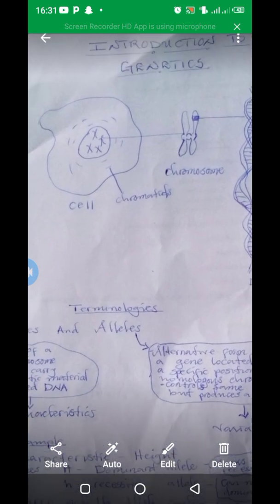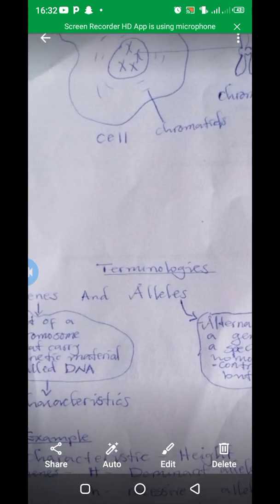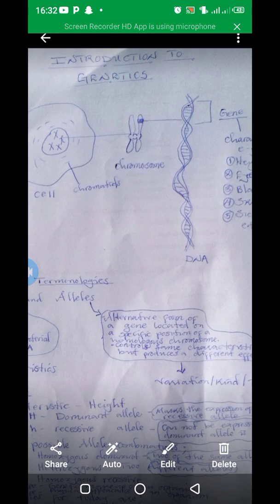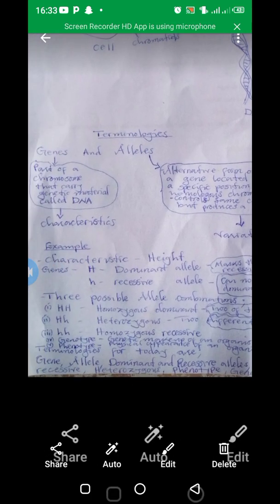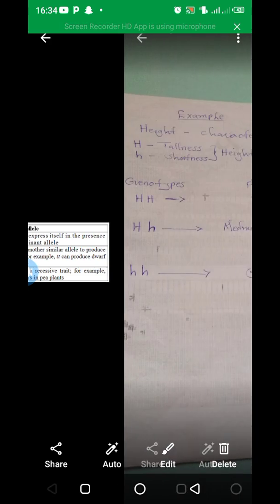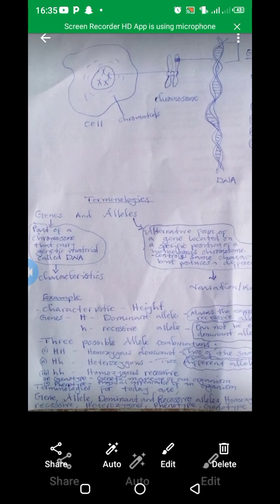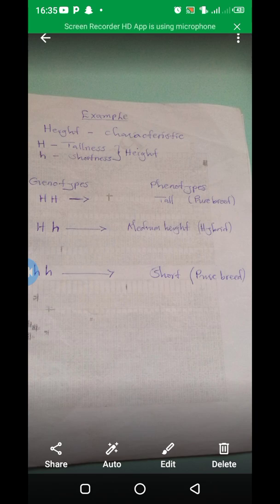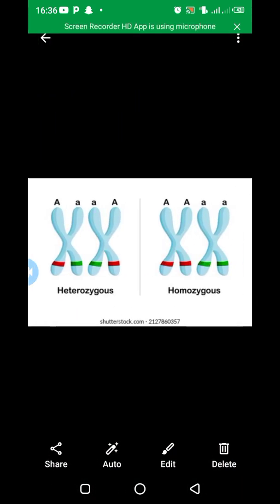Introduction to Genetics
Yetambuyu's Biology